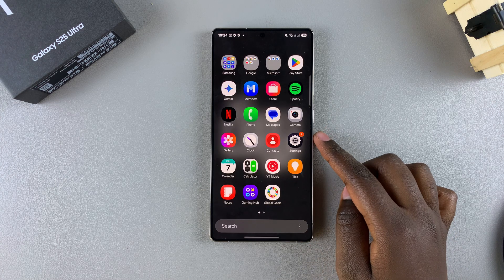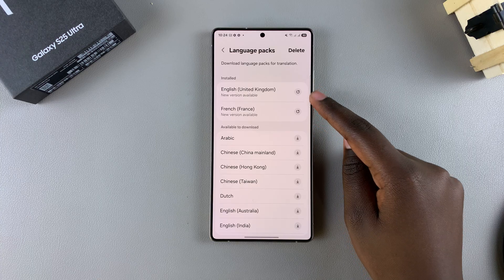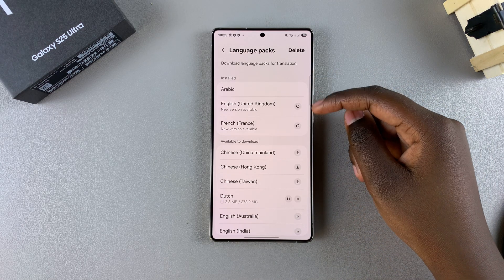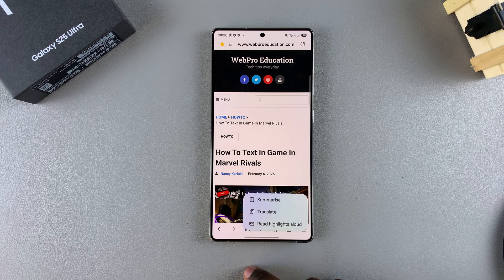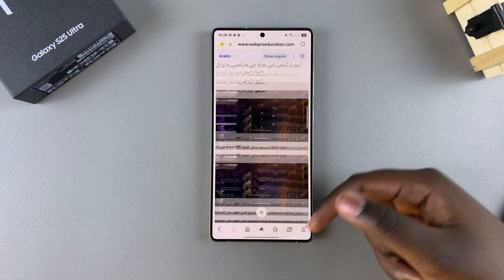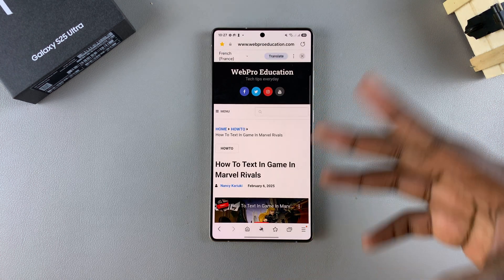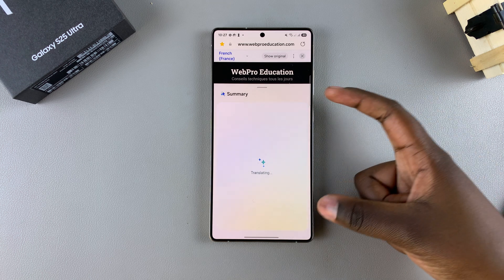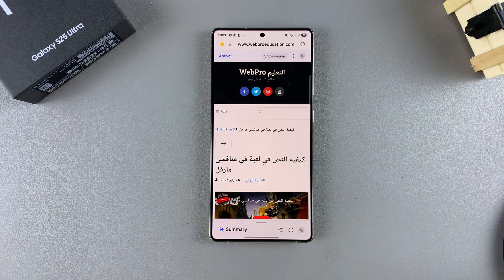How To Translate Web Pages On Samsung Galaxy S25 / S25 Ultra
Here's how to easily translate web pages on your Samsung Galaxy S25, S25+ or S25 Ultra. Enable and use the translation feature on your Samsung device to break down language barriers while surfing the web.

How To Translate Web Pages On Samsung Galaxy S25:
How To Translate Web Pages On Samsung Galaxy S25 Ultra:

Samsung’s One UI comes with smart text recognition and AI-powered features that can help with webpage translation.

Step 1: Launch the Settings app on your Galaxy S25 Ultra and select the "Galaxy AI" option.

Step 2: Scroll through the Galaxy AI menu and tap on the "Browsing Assist" option. Here, tap on "Translate" and ensure the toggle is turned on.

When enabled, this option allows you to translate your webpages into your preferred language. The translations are processed on your phone and require you to download language packs.

Step 3: Tap on the "Language Packs For Translation" option to see the language packs currently downloaded. You can tap on the download icon next to the language you want to download to get it.

Be patient as the language pack downloads to your S25.

Step 4: Open a webpage on the Samsung Internet app and tap on the Samsung AI icon in the middle. Select the "Translate" option. You will see a translate bar at the top of the web page, in the web page's default language.

Step 5: Tap on the language drop-down menu to bring up the language packs you have installed. You can also tap on "Translate" to bring up the menu. Select the language you want to translate to. This will translate the webpage to that language.

You can also tap on "+ Add Languages" to download more language packs, or simply tap on another language to translate to it. Tap on "Show Original" to revert to the web page's default language.

Step 6: You can also summarize your webpage and get a translation from it. Simply tap on the Samsung AI icon in the middle and select the "Summarise" option. This will summarize the webpage and bring up the result.

Step 7: Once it's summarized, tap on the "Translate" option to bring up the translate menu at the top of the Summary panel.

Step 8: Tap on the language to the right to reveal the drop-down list of language packs you have downloaded. Then select the language you want to translate to.

Here, you can also tap on "+ Add Languages" to download more language packs, or simply tap on another language to translate to it. Tap on "Show Original" to revert to the web page's default language.

Cell Phone Tripod Adapter